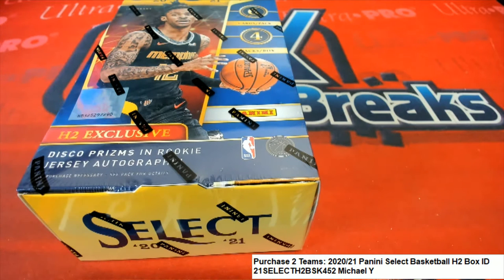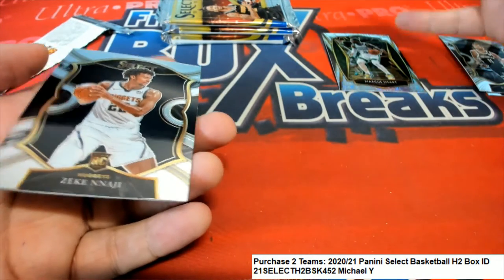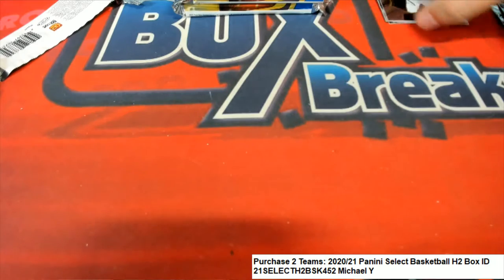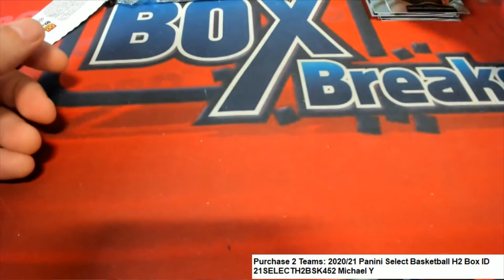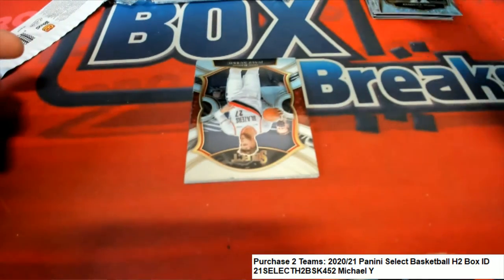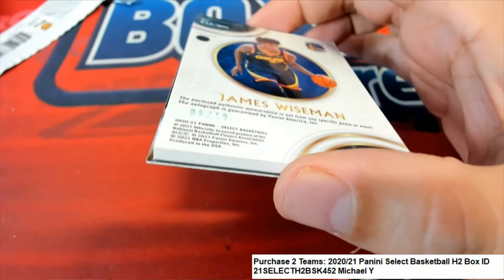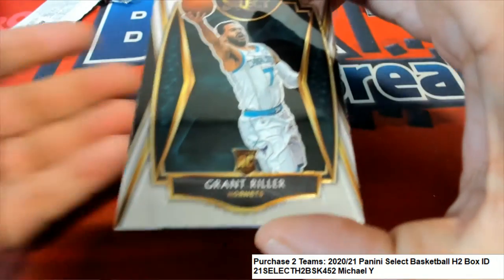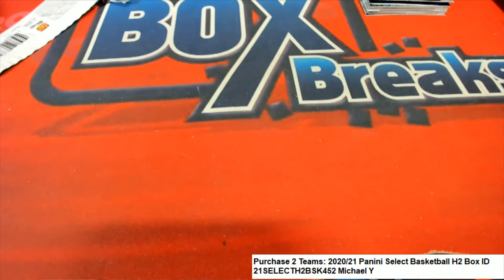202021 Panini Select Basketball H2 Box ID 21SELECTH2BSK452